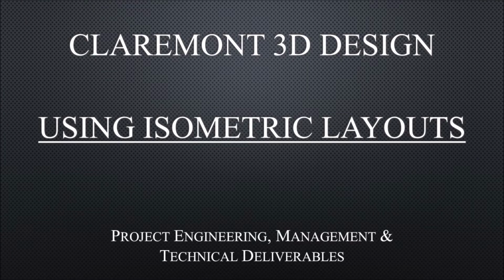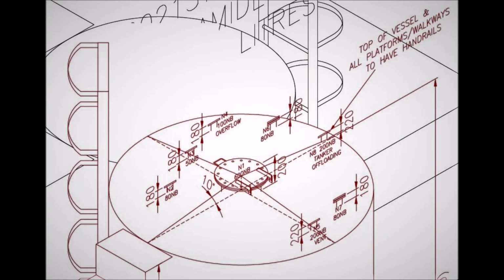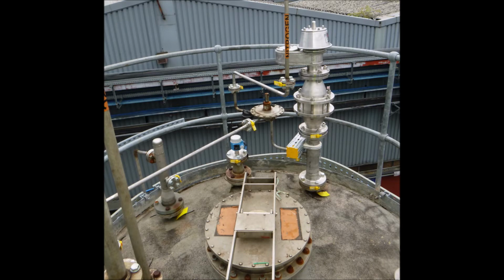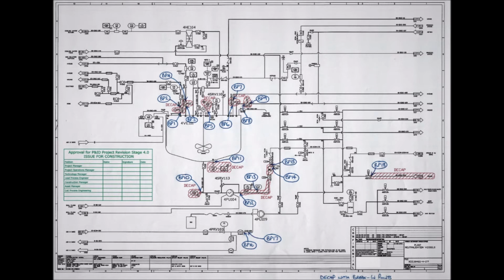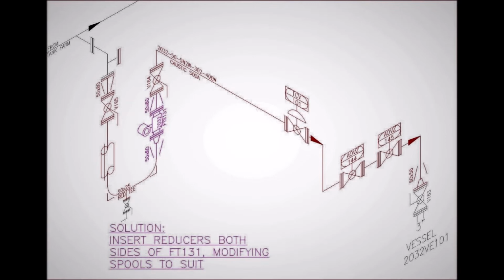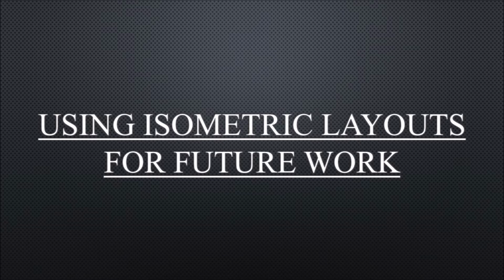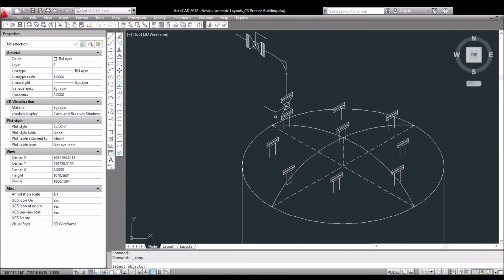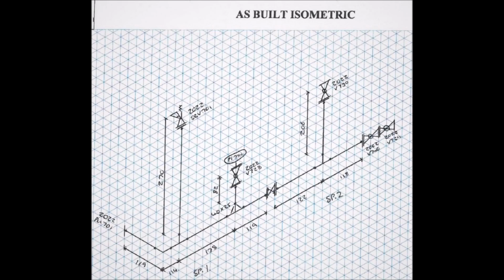Using Iso Layouts Presentation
How Full System Isometrics are Used

No process information from any one client will be given to another in the form of either hard copy or electronic format.